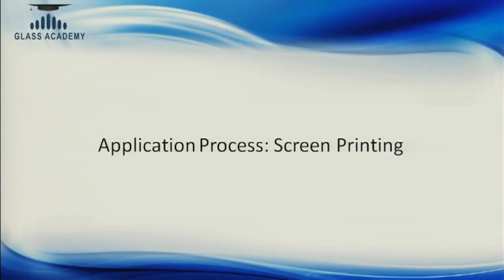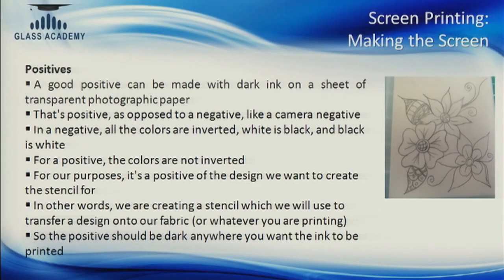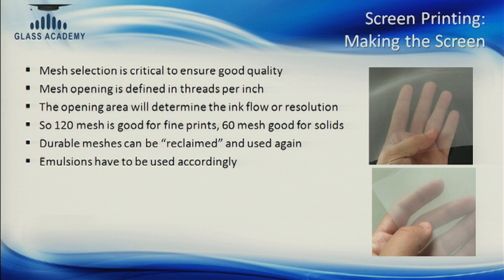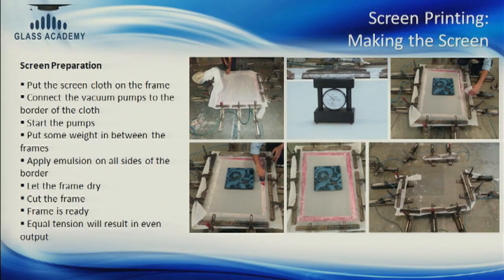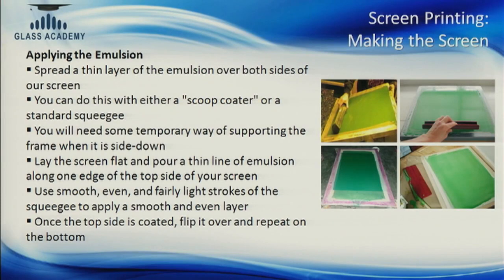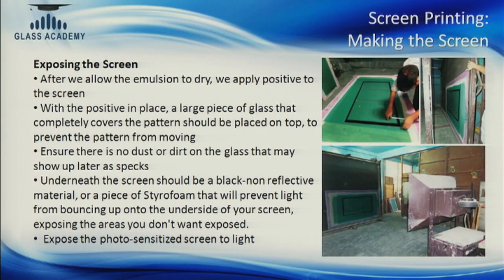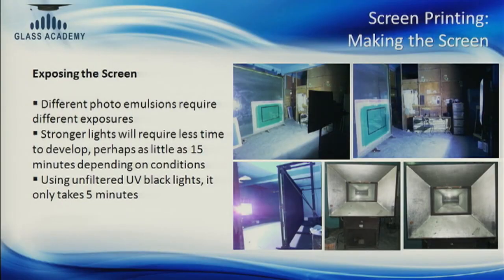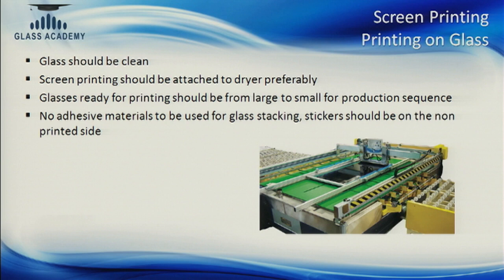Ceramic Printing on Glass Part III